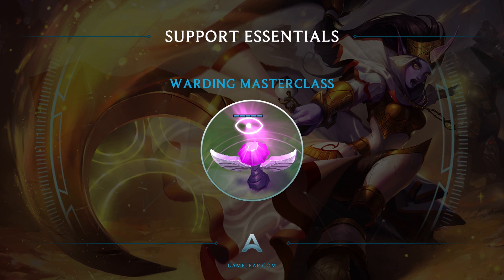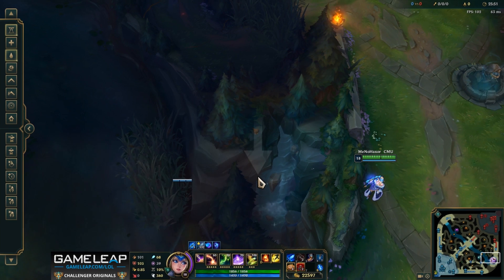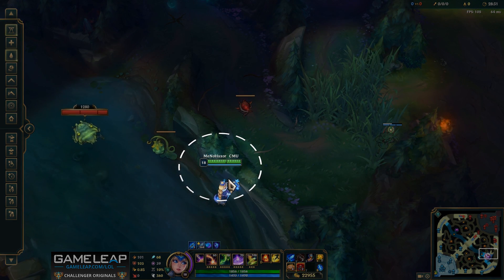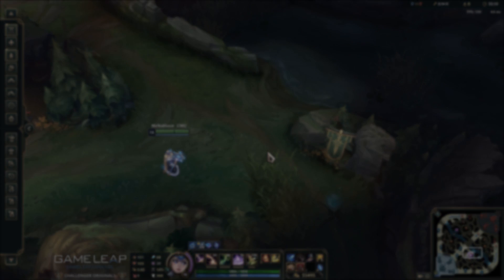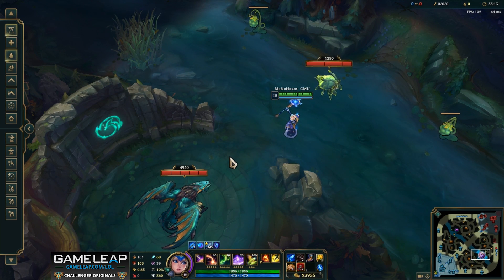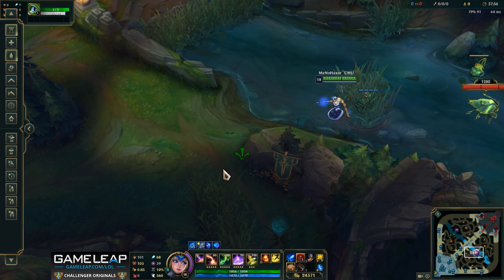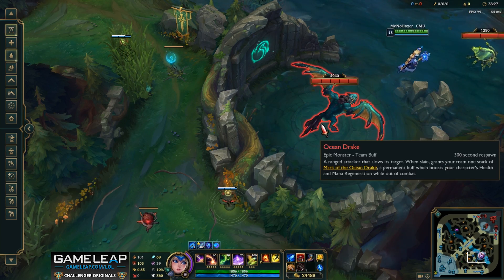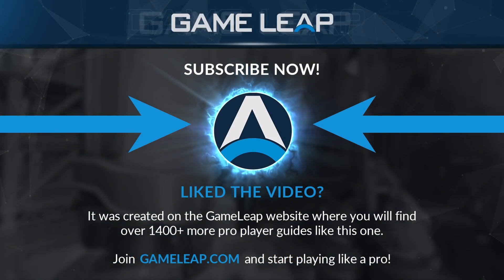5 SECRET WARD SPOTS PROS ABUSE: Advanced Warding Tricks | LoL Challenger Support Guide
This pro League of Legends support guide will teach some of the BEST warding spots in LoL as well as warding tricks to ensure you don't feed while placing them. Learn how to CARRY the vision game with these tips and tricks for PERFECT ward placement! Win more games with these advanced warding tricks!